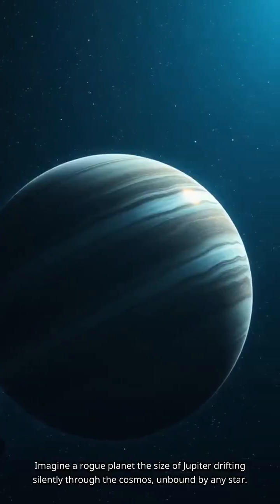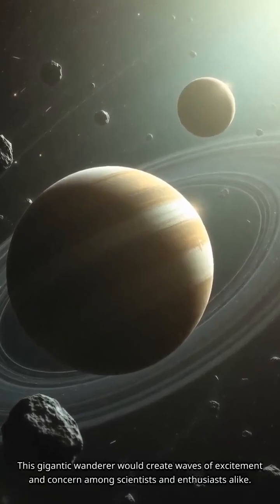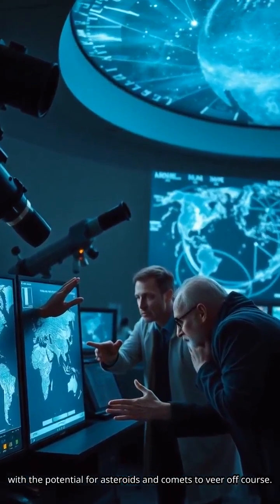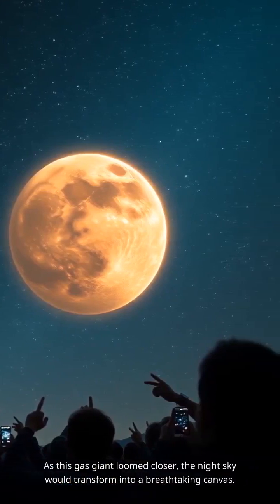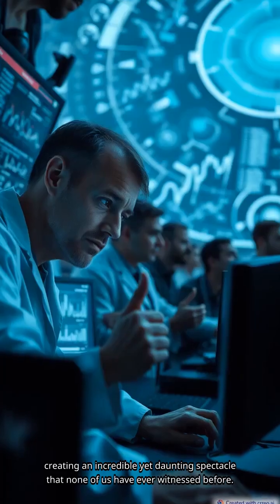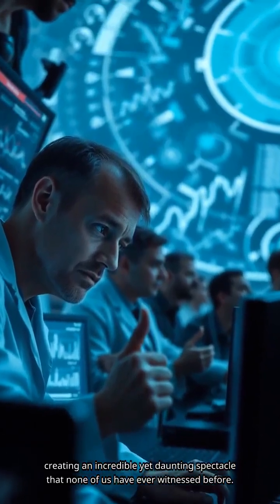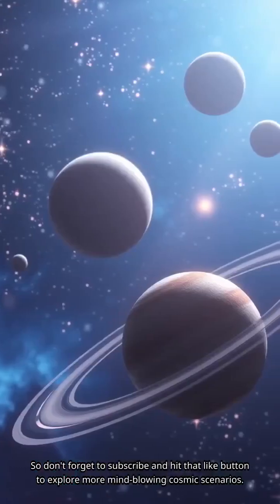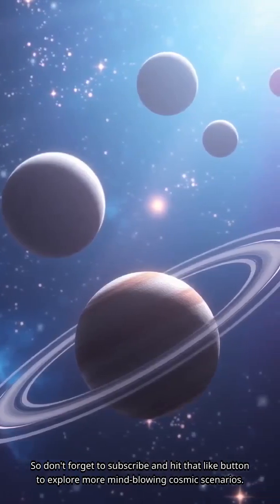What If a Rogue Planet Entered Our Solar System?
What if an object you can’t see could still reveal its presence by bending the light around it? In today’s video, we explore the rare cosmic phenomenon known as shadow-lensing — invisible black holes, dark matter clumps, and other unseen objects casting “shadows” across star fields by warping spacetime itself. Dive into one of the strangest and least-known mysteries of the universe.